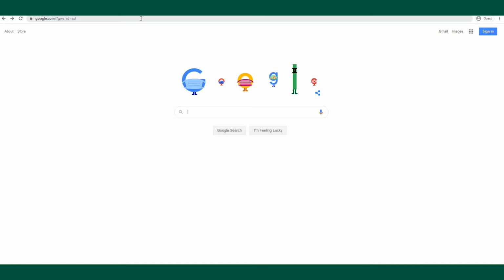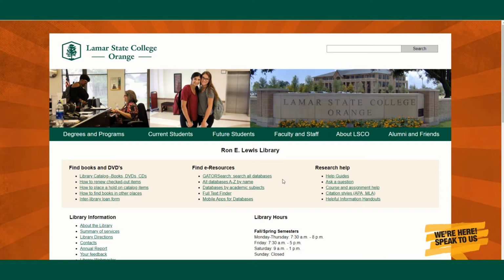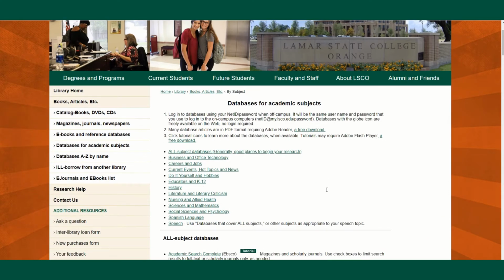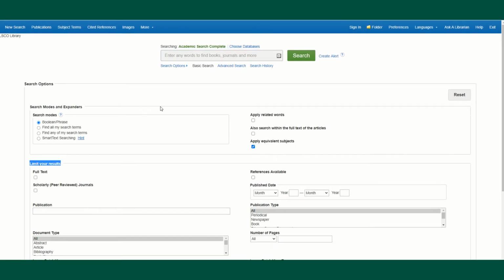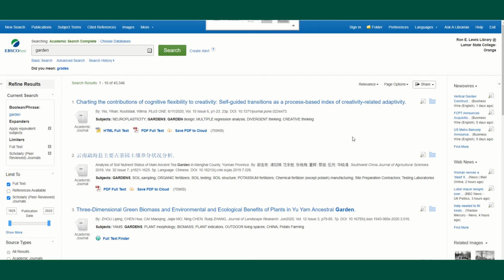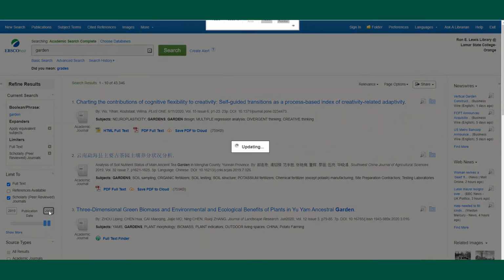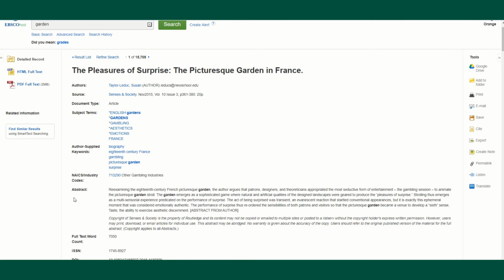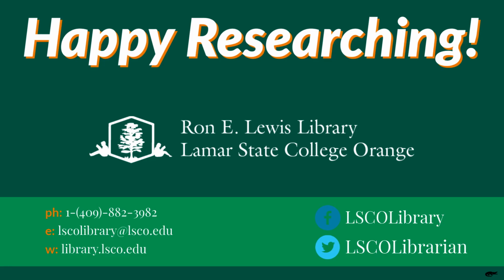Exploring Library Databases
Video in the LSCO Library instruction series exploring the library databases and how to perform a successful search within those databases.